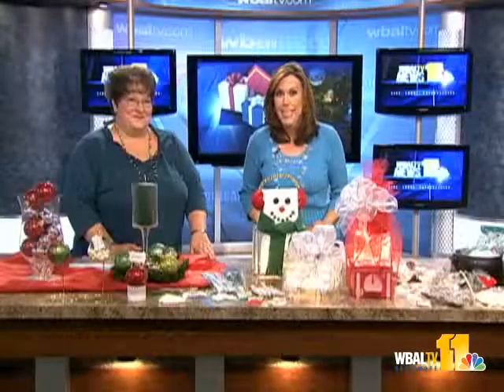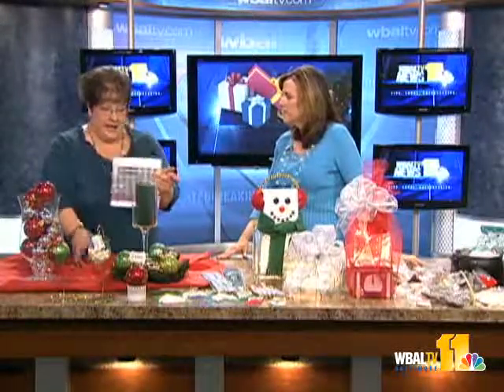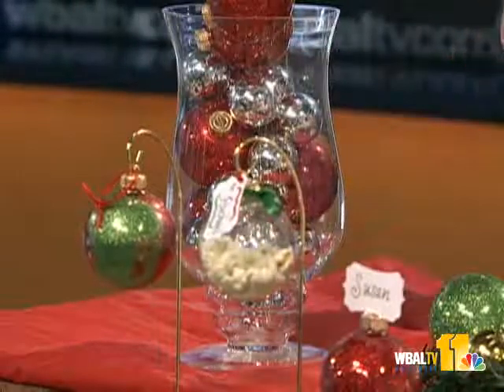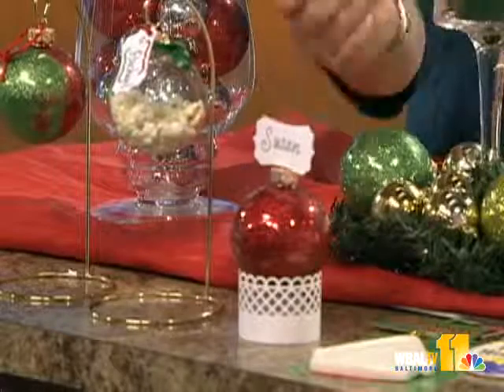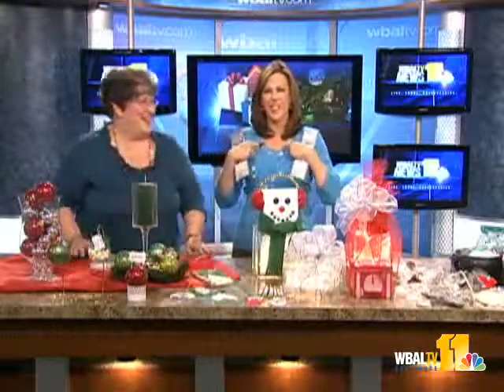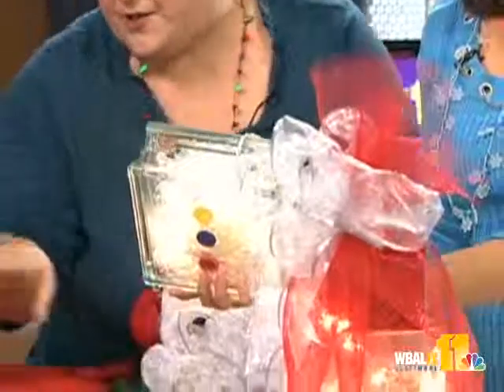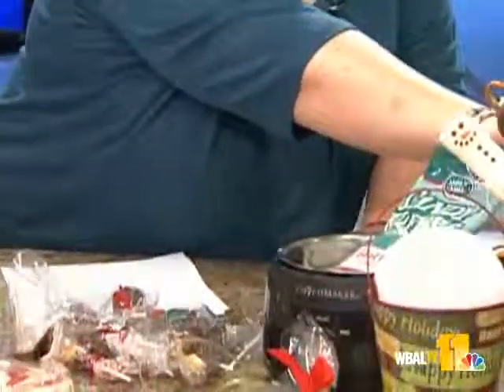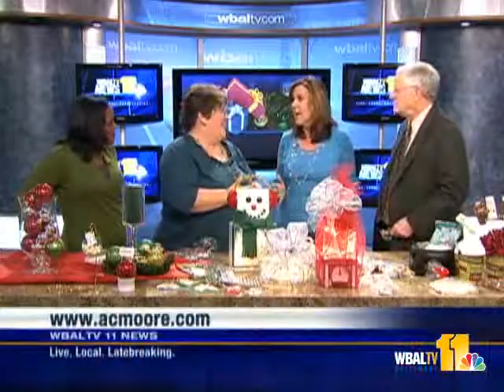Crafty Gifts You Can Make For Under $10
These easy to make gift ideas under $10 add up to a lot of holiday family fun.